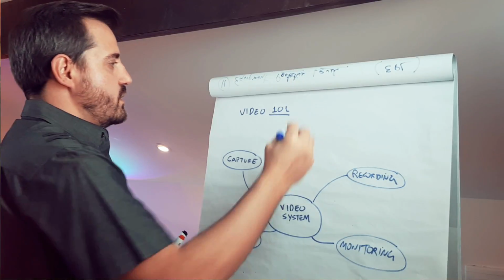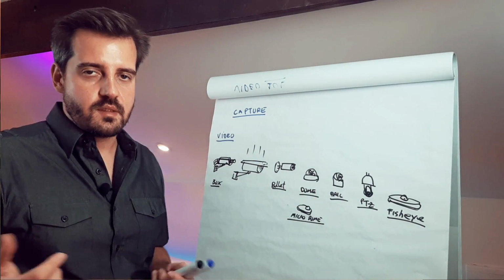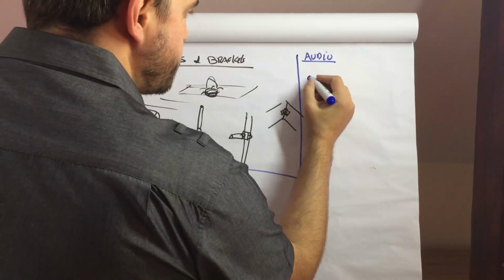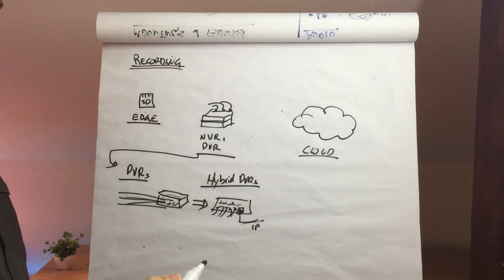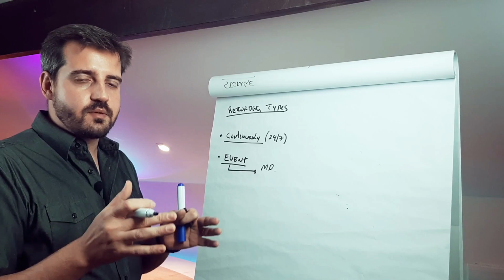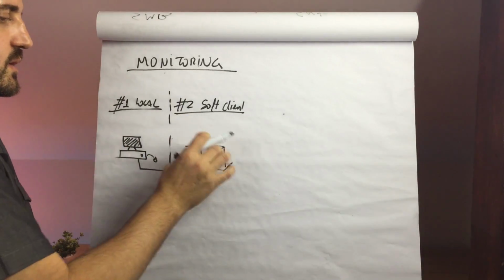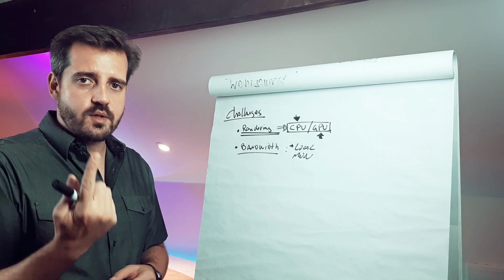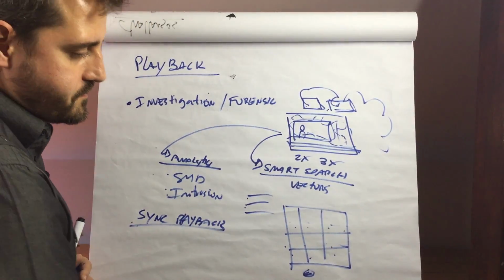Video Surveillance 101 - Video Surveillance Master Class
In this Video Surveillance Master Class, we’ll talk today about the video systems components: Capture, Recording, Monitoring and Playback.
This content is a foundation if you really want to start your business or work in the video surveillance business, to really understand all the key components involved in a video system.

00:00:00 Intro
00:01:11 Video 101 key concepts
00:01:48 Capture (Cameras)
00:35:00 Recording (DVR/NVR)
01:05:02 Monitoring
01:28:04 Playback